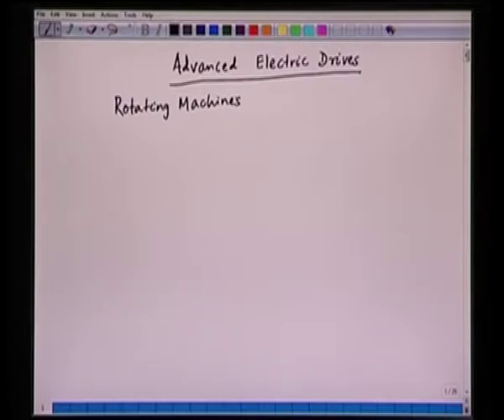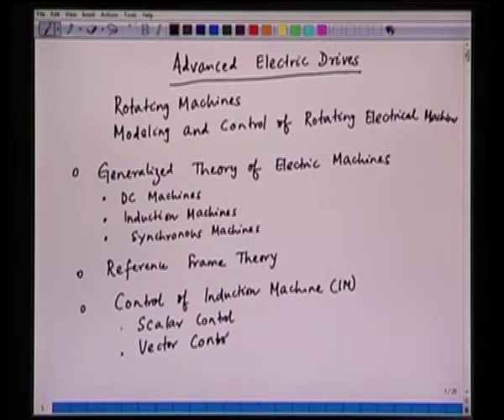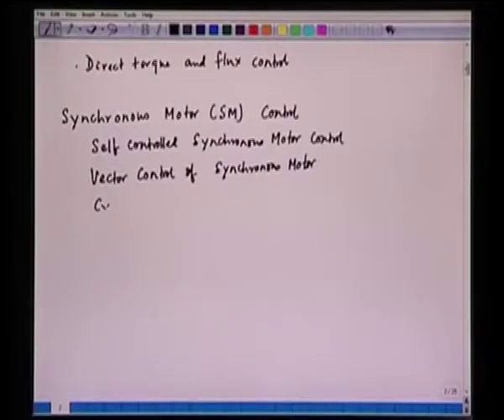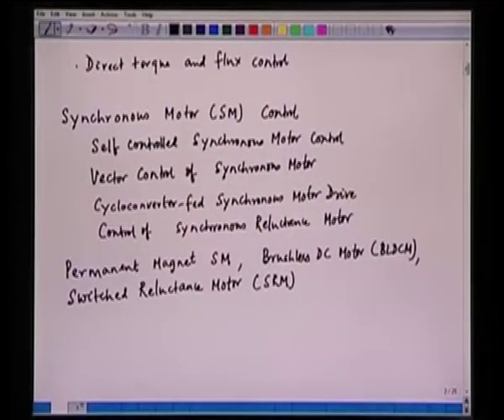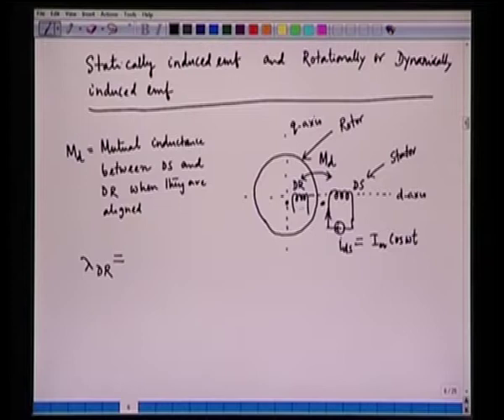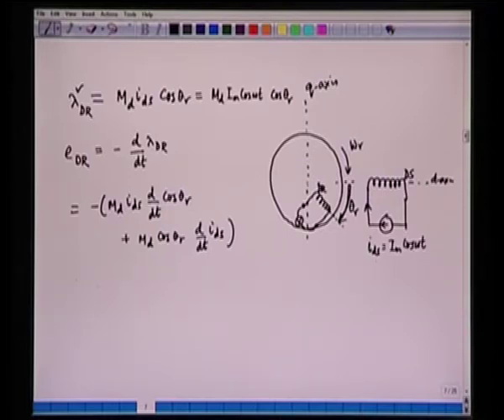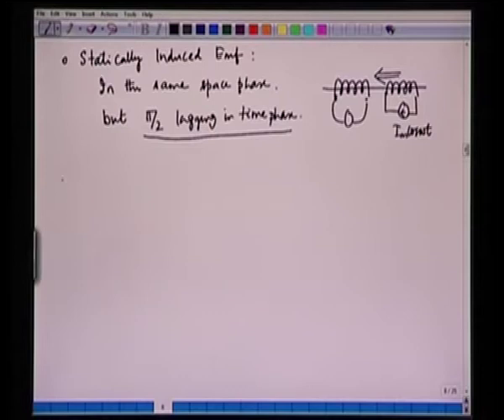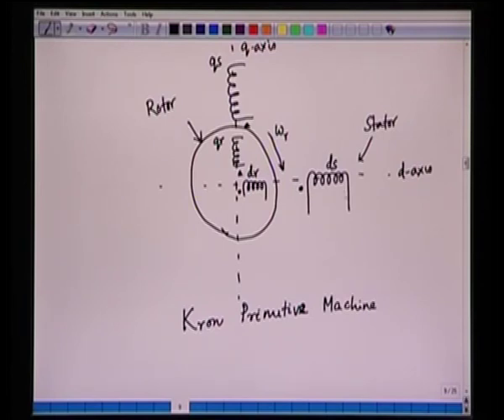Lecture-01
Subject :Electrical
Course  :Advanced Electric Drives